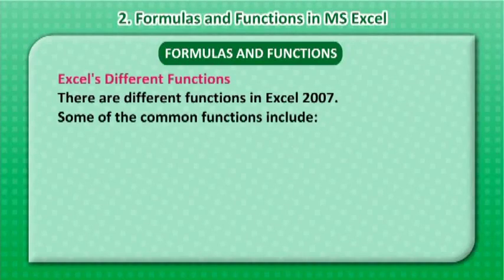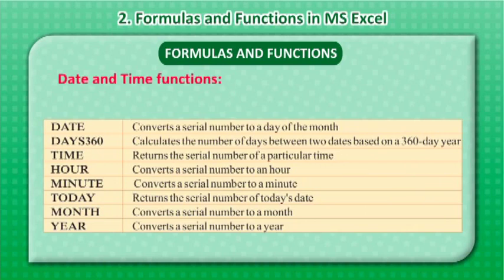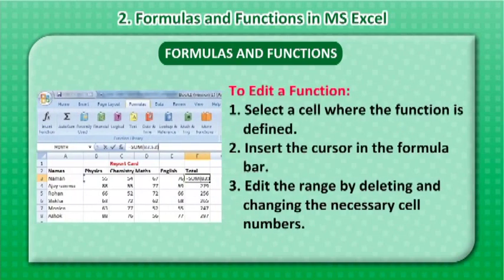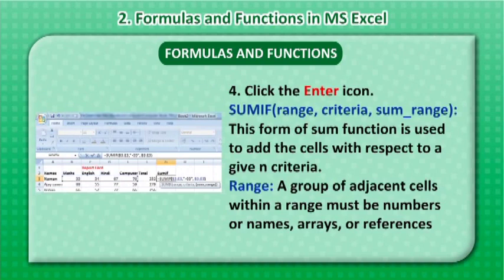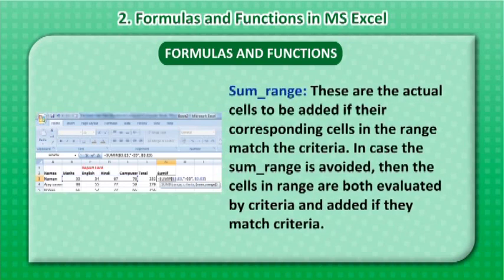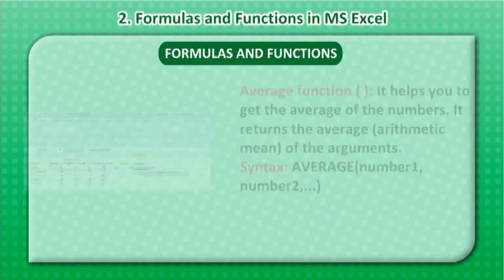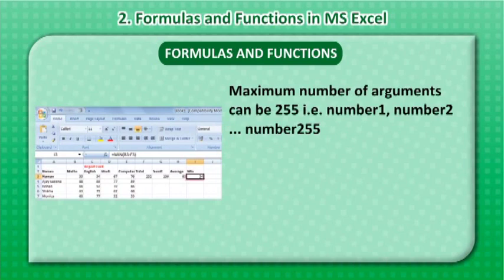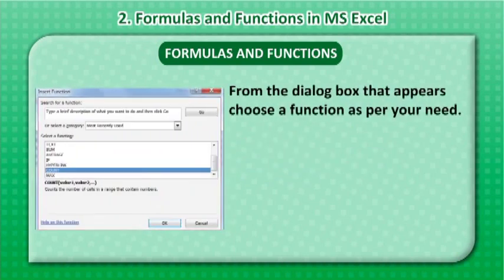QUICK START 7-Chap 2 2-Formulas and Functions in MS Excel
Chapter Description:
1.Microsoft Excel
2.Components of Excel Window
3.Data Types
4.Formulas and Functions
5.Copying a Formula
6.Functions
Through this book, kids can get computer literacy in a very easy and interesting way.
Learning becomes fun with colored & attractive pictures.
The activities given in each chapter motivates the students to do tasks on their own.
Every lesson ends with the major highlights which summarizes the chapter.
There are exercises given to check the learning of the students.